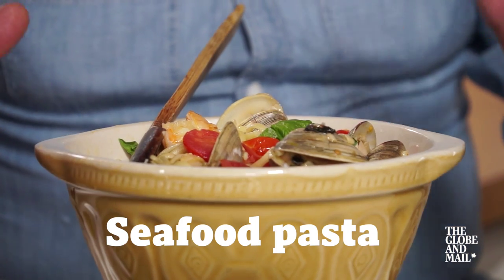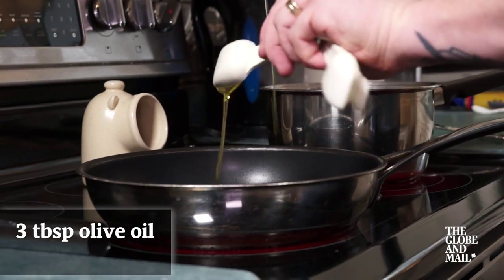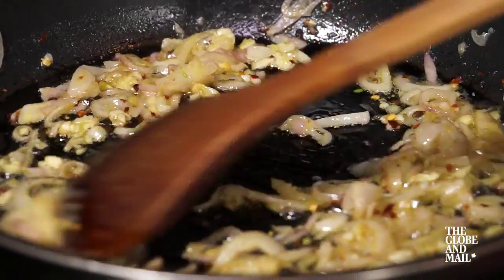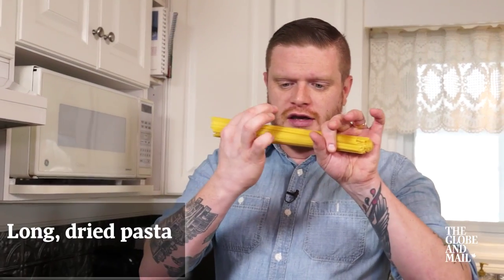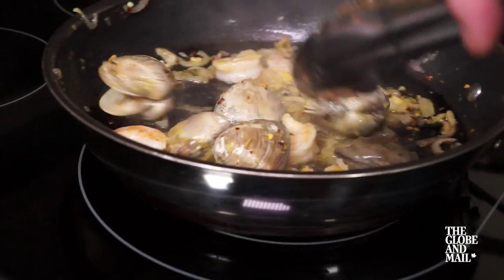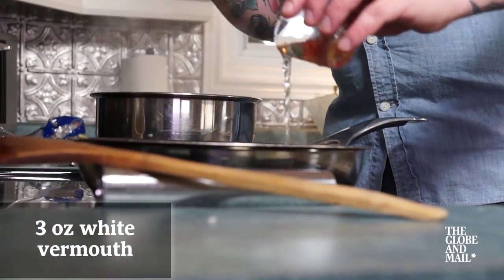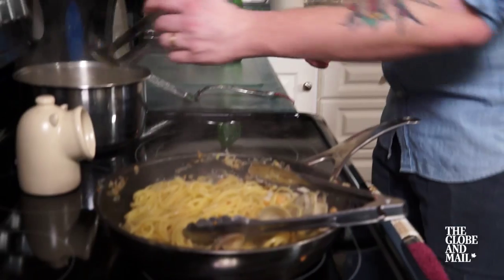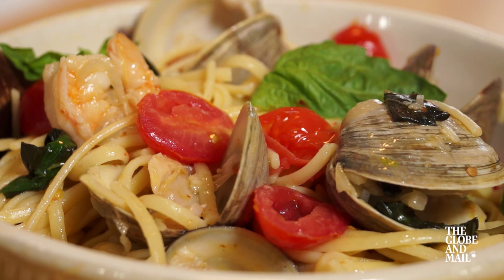Elegant and easy, treat your Valentine to this seafood pasta dinner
Chef Matt DeMille shows you how to whip up a romantic dinner for Valentine's Day in no time